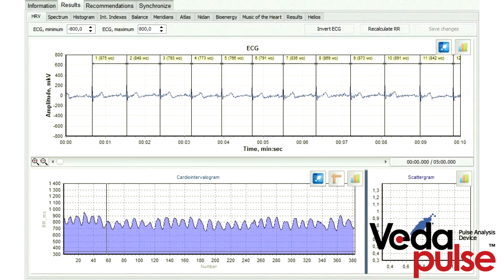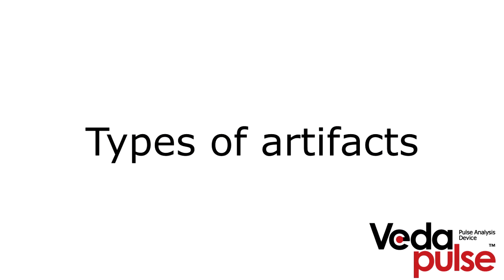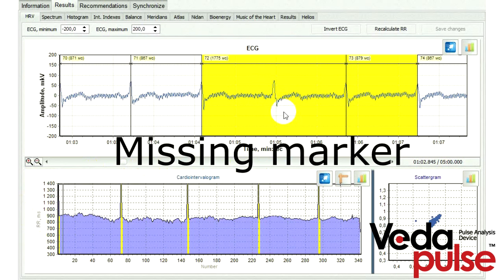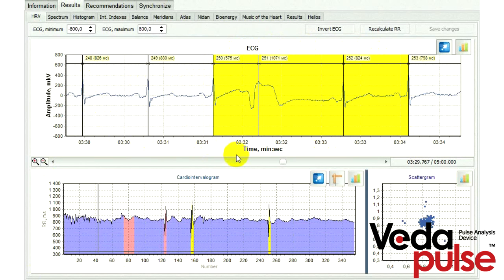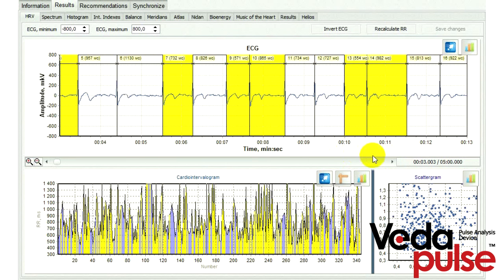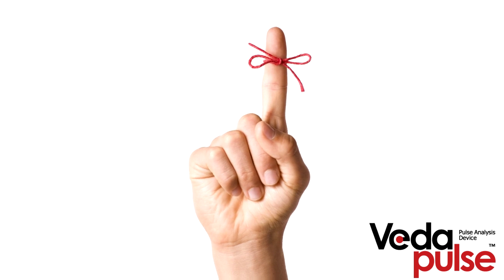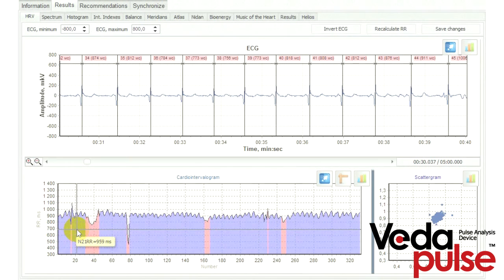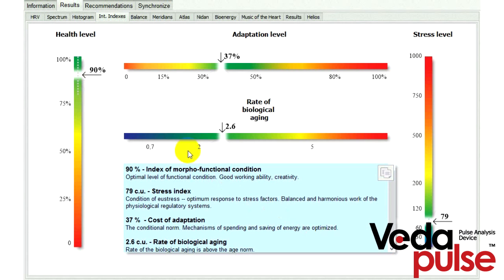4 Editing artefacts